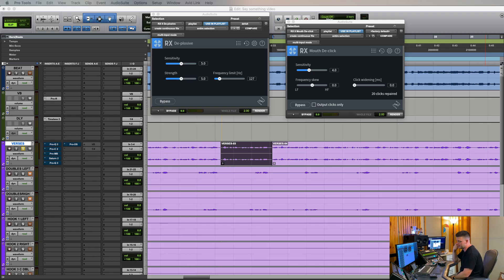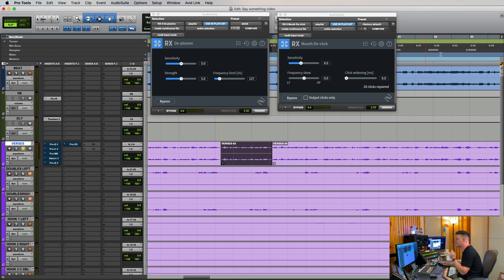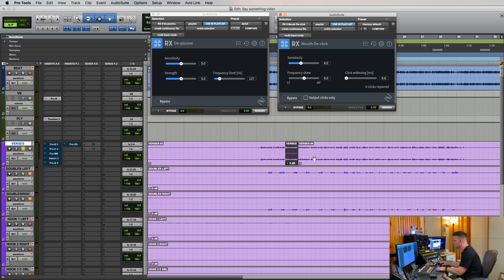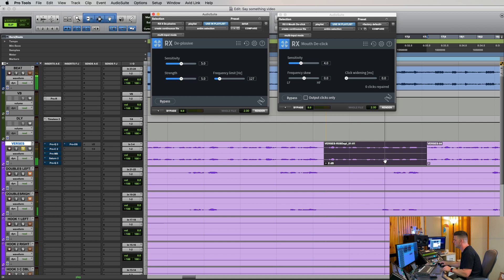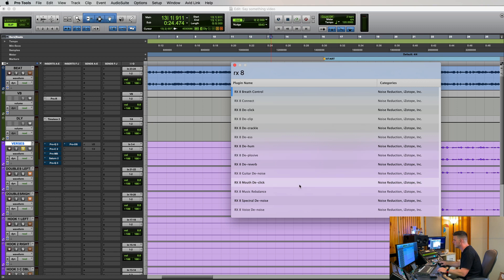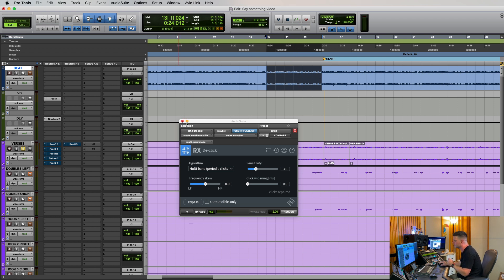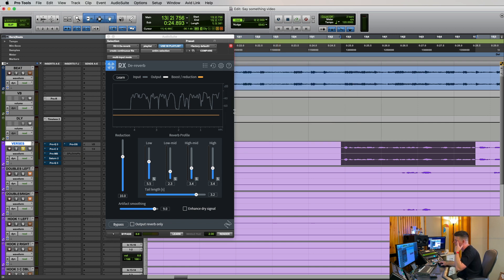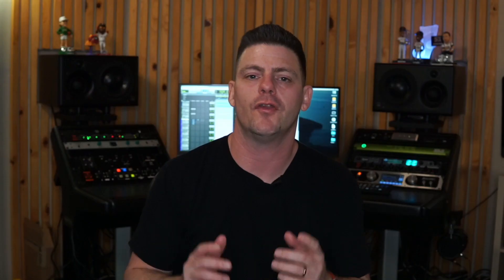Izotope RX 8 Vocal Editing Tutorial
Iztope RX8 is one of the top plugins I use for mixing amazing-sounding vocals. The features I use every day are; mouth De-click, De-plosive, De-verb, and de-click. In today's video, I will show you how I use them.